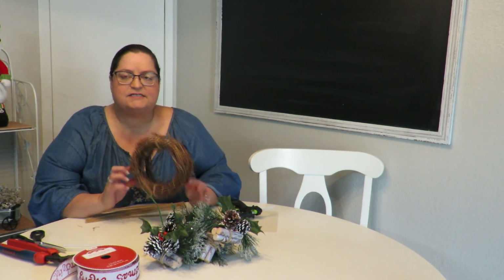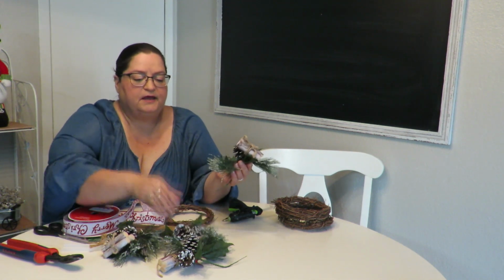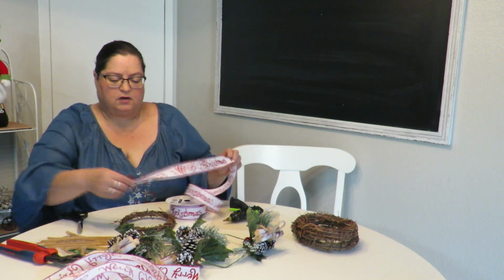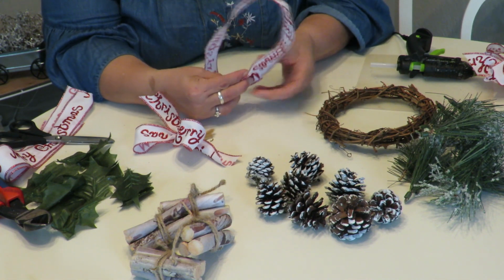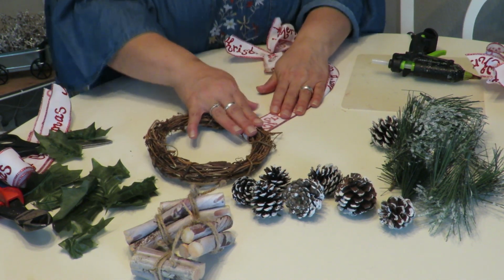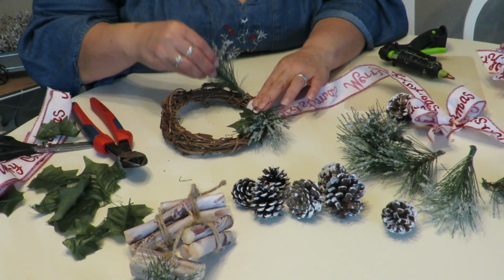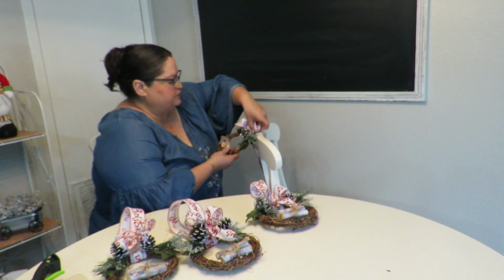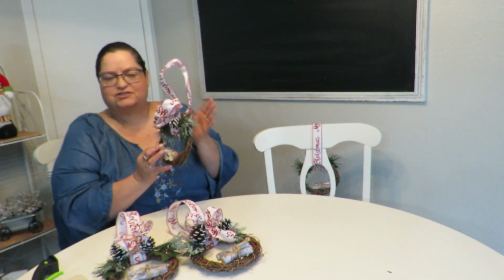Small Christmas Wreaths for Chair Backs